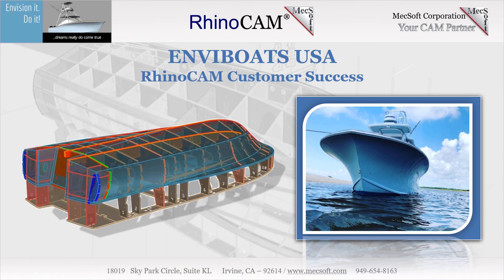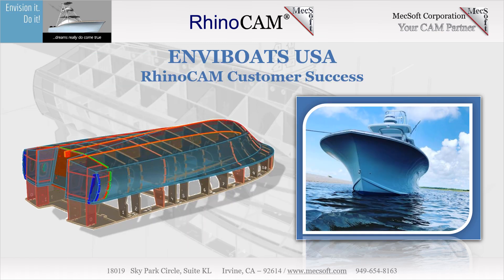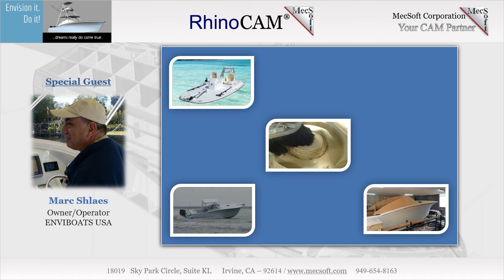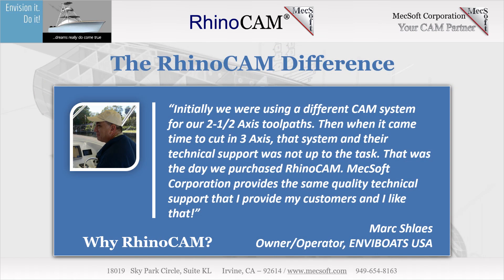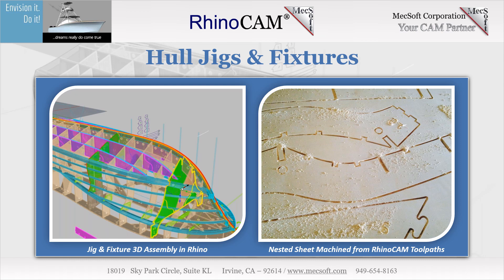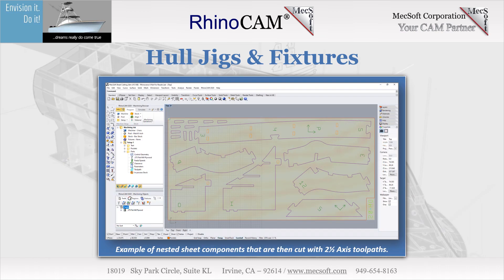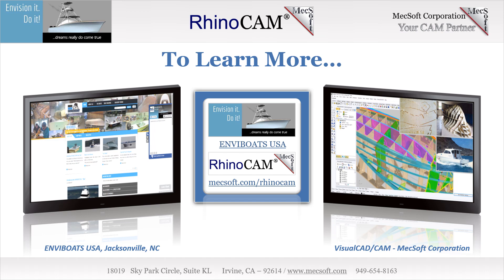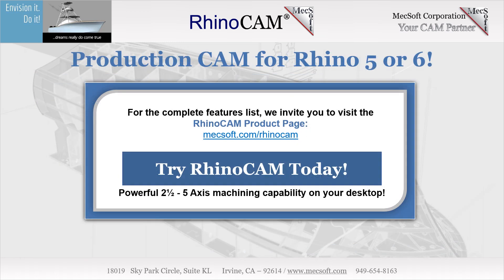MecSoft Customer Success: ENVIBOATS USA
See how ENVIBOATS USA is achieving success with their RhinoCAM CNC software from MecSoft Corporation. (Get more resources Enjoy!